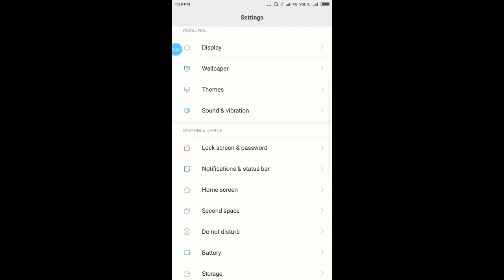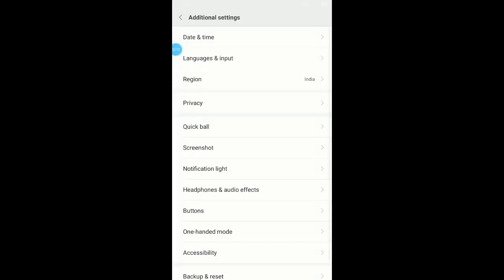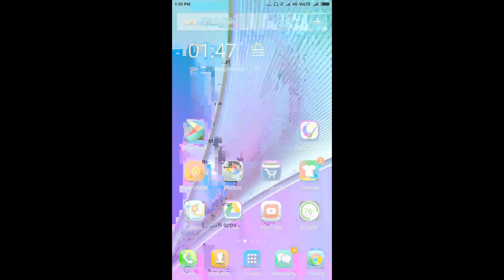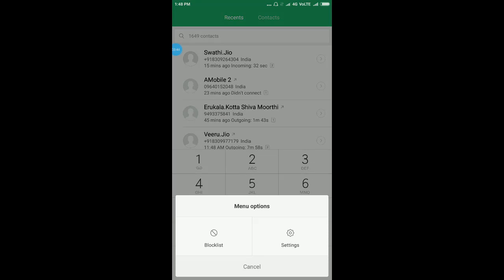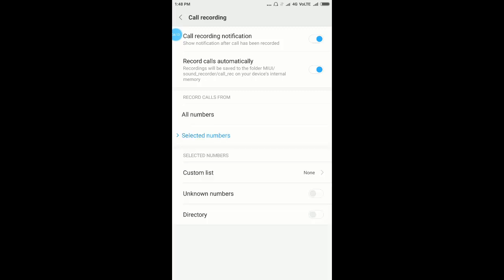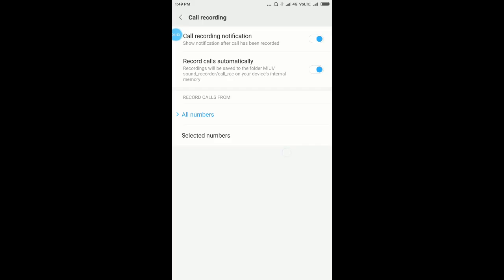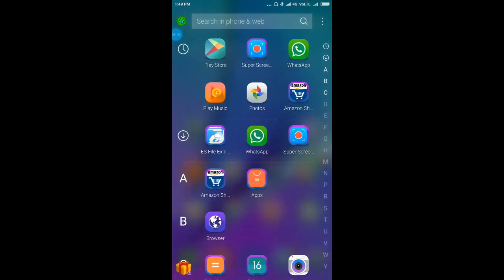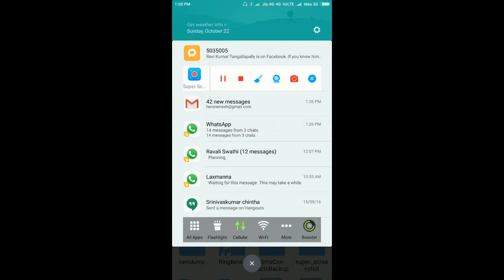Record Jio Voice Calls in Xiomi Mi Max 2 without extra software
Your mobile need not be rooted in this process, and no more use of external software.